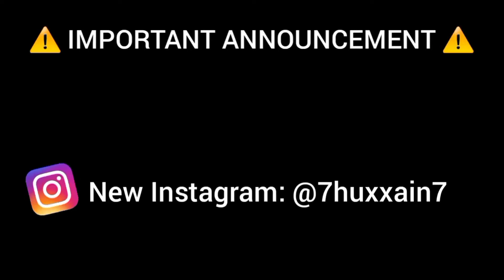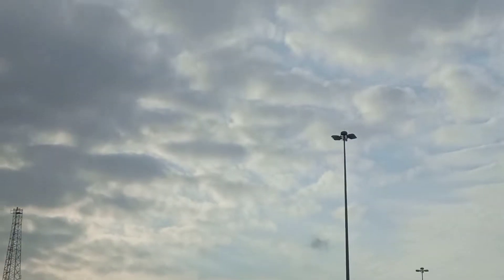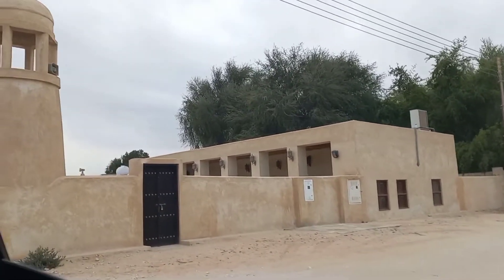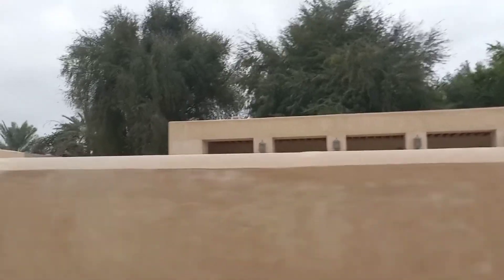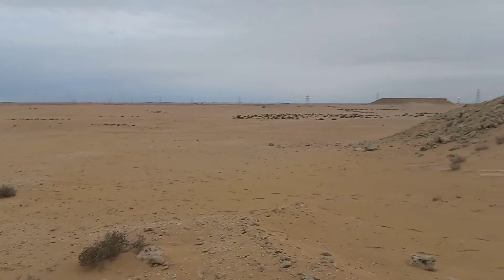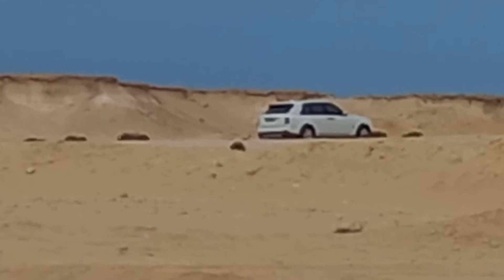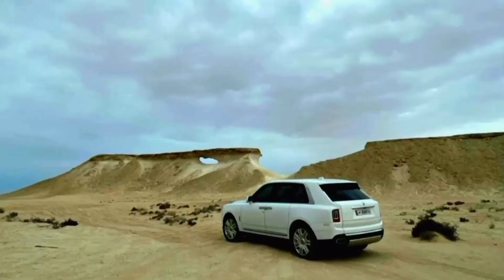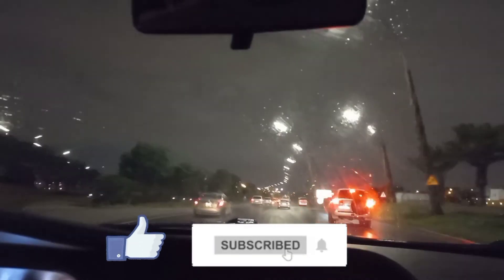A Visit to Zekreet Rock Formation , Qatar | HA Vlogs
Hi everyone today I am visiting Zekreet Rock Formation here in Qatar. It is a beautiful natural place in the Desert.